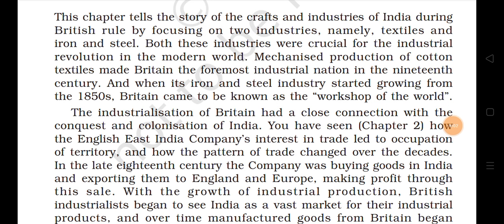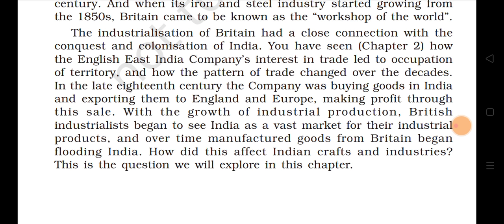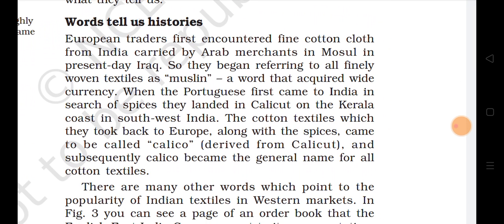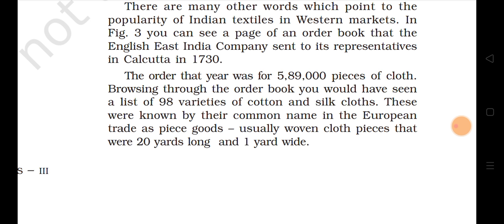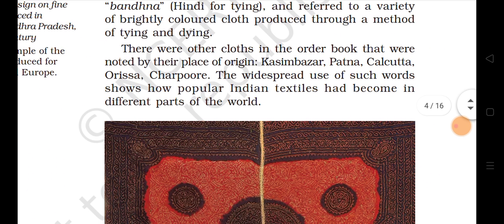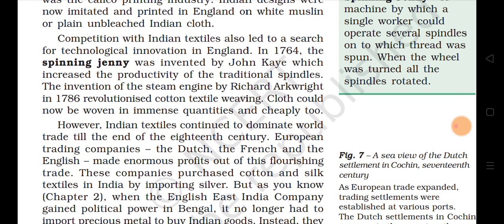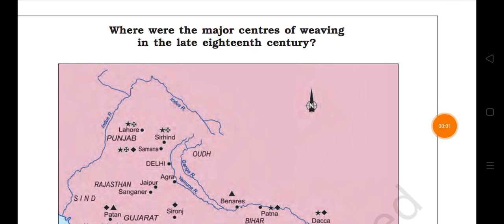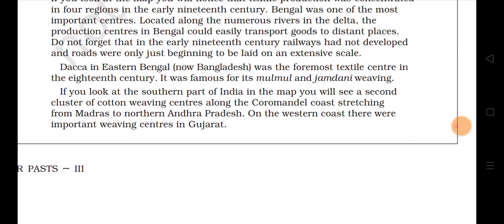Grade 8 / Social Science / English Medium / Chapter 6 / Part 1 / By Abhishek Gauswami